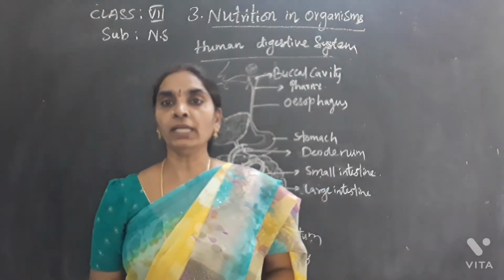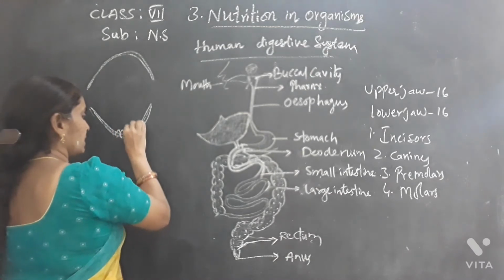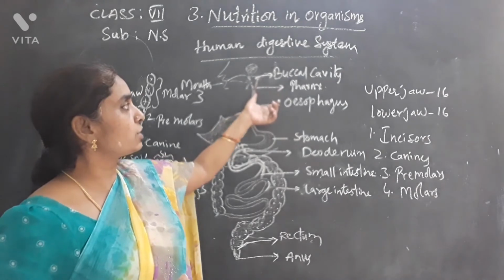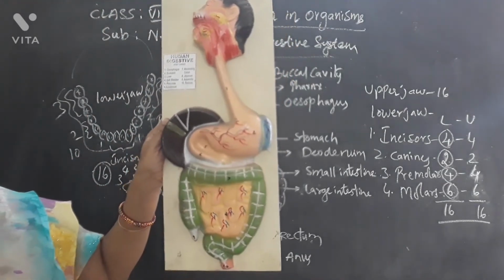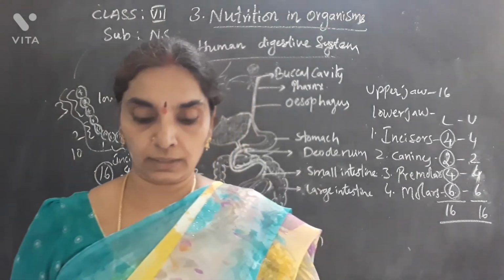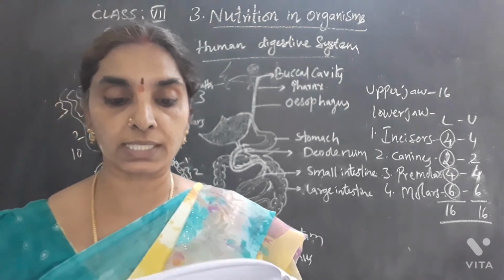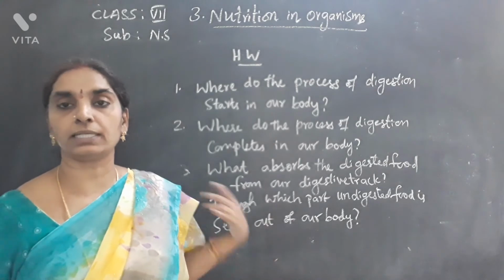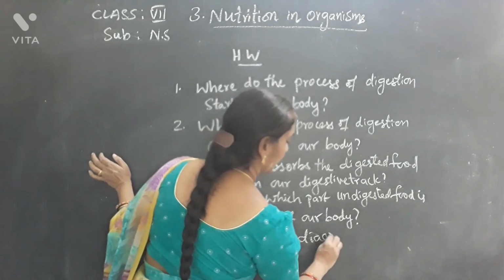Nutrition in Organisms(4)@7th class#2021